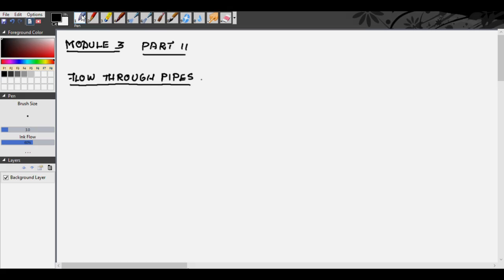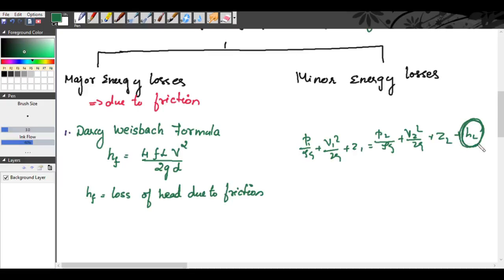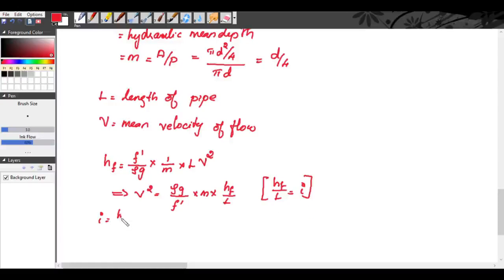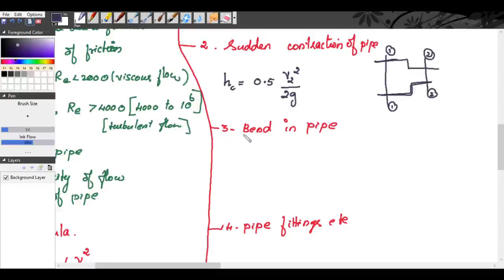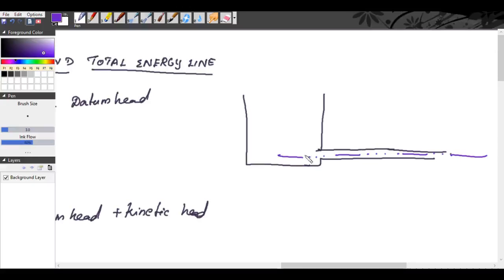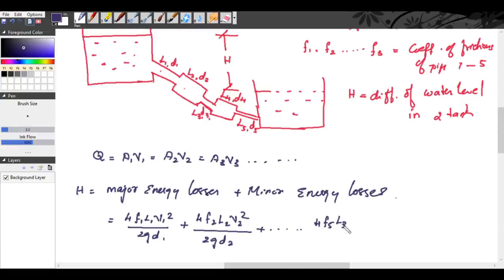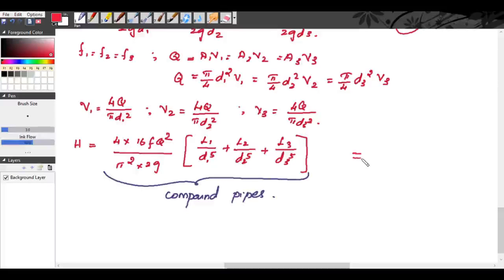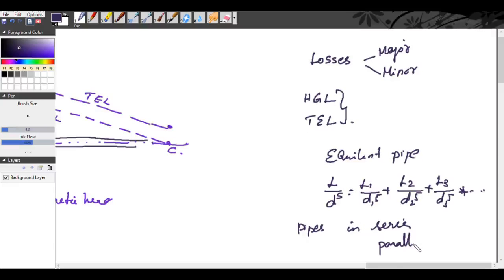FLOW THROUGH PIPES MAJOR AND MIONOR LOSSES HYDRAULIC GRADIENT AND TOTAL ENERGY LINE MODULE 3 PART 11